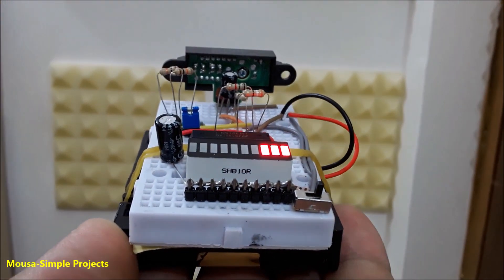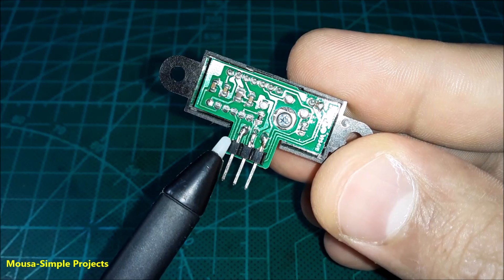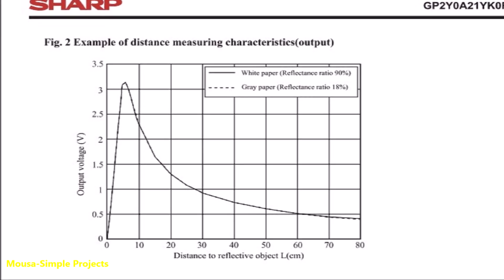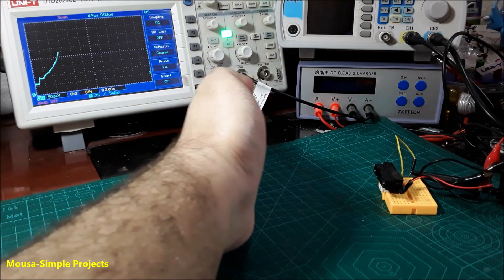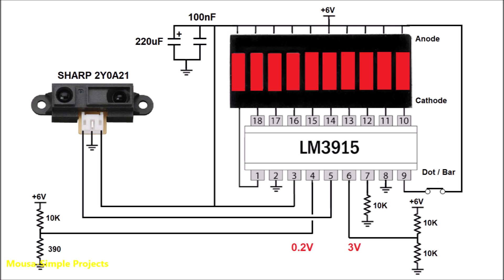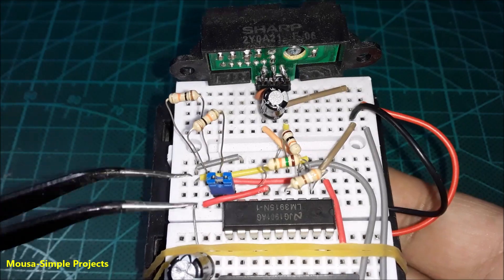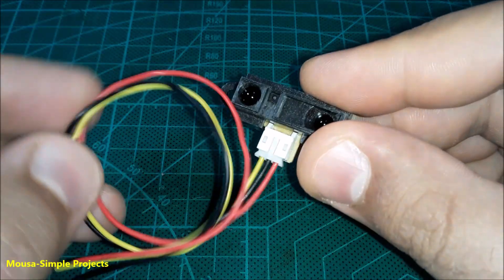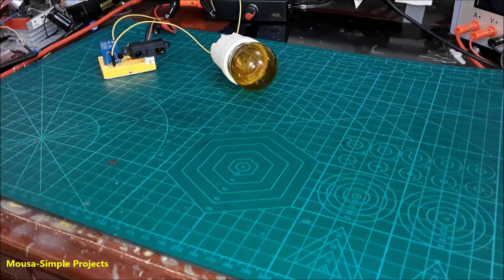Distance Meter Without Arduino | How to Use Sharp 2Y0A21 Distance Sensor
Distance Meter Without Arduino or Any Other Microcontroller | How to Use Sharp 2Y0A21 Distance Sensor (Distance Sensor Explained)